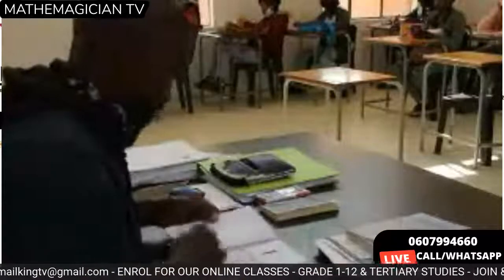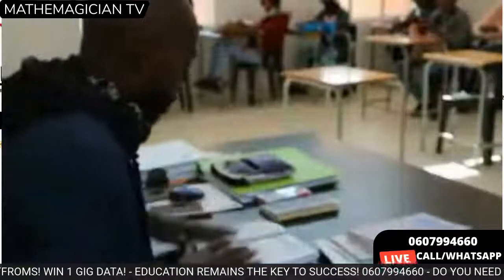ENGINEERING SCIENCE N3 FRICTION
HELLO STUDENTS, MASTER THE FRICTION TOPIC! GOODLUCK! #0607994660